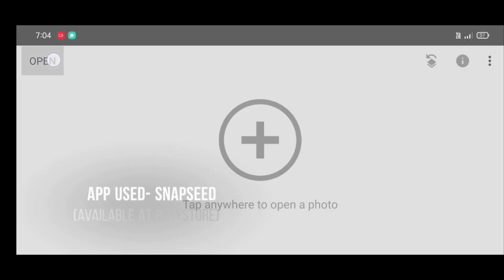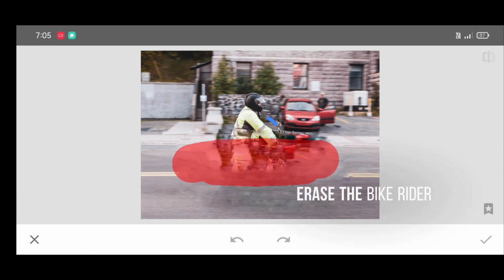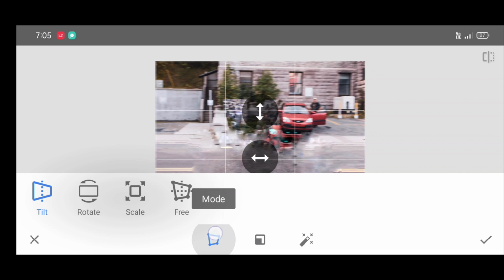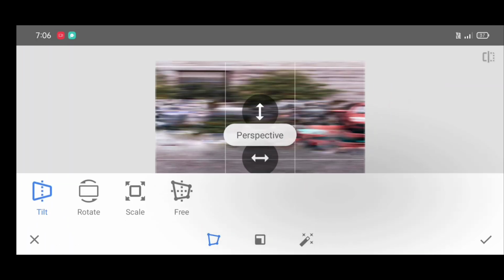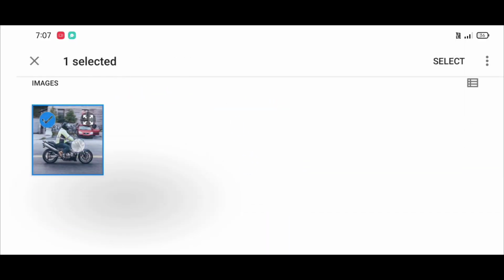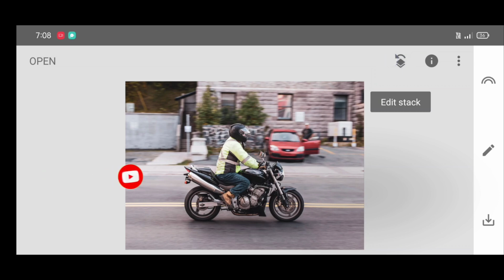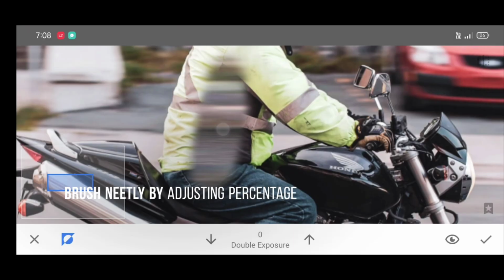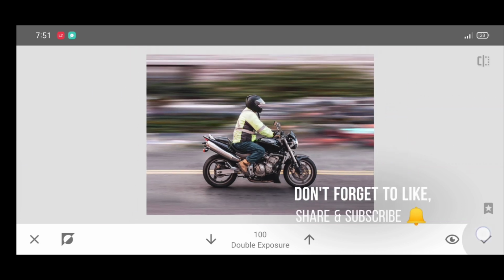Motion blur effect | motion blur snapseed | how to motion blur background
In this video, i will show you motion blur effect editing / how to add or create motion blur effect by using snapseed app.
App used - Snapseed (download from playstore)